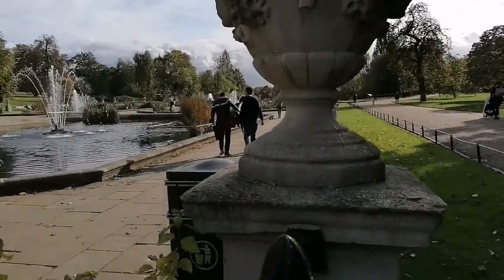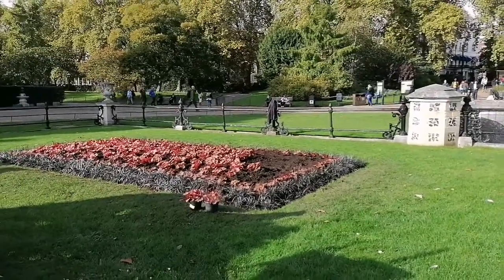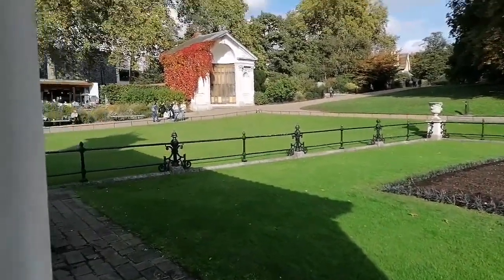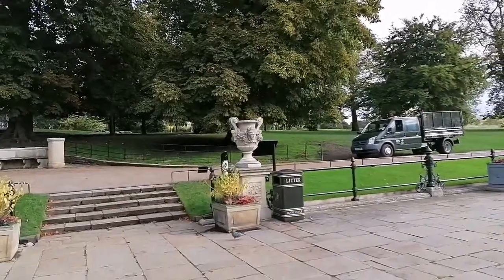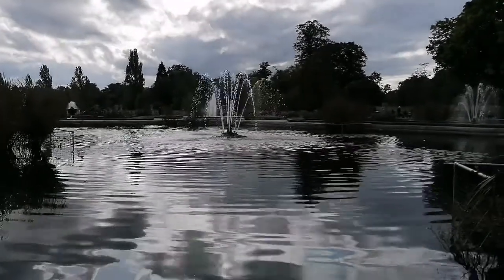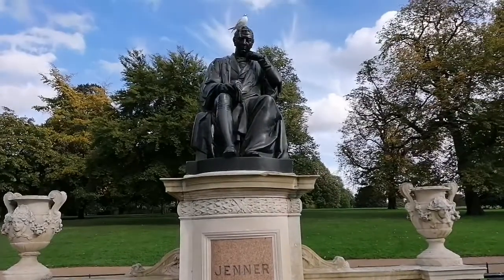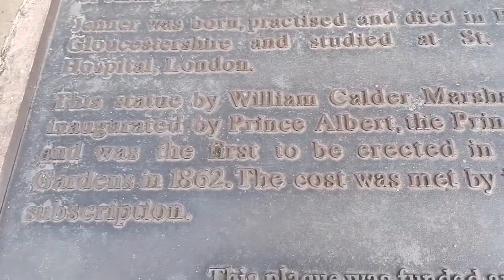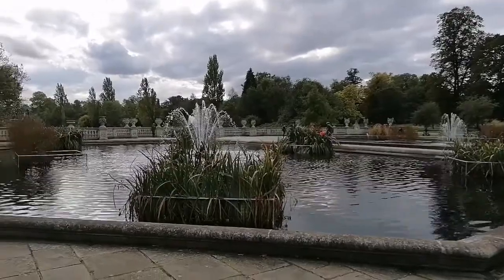London Kensington Royal Gardens' Park - Pt2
From what you are about to see, it's a small wonder why tourists flock here all year round.